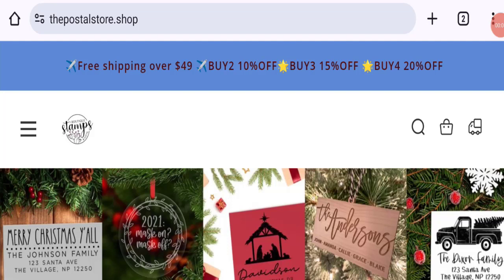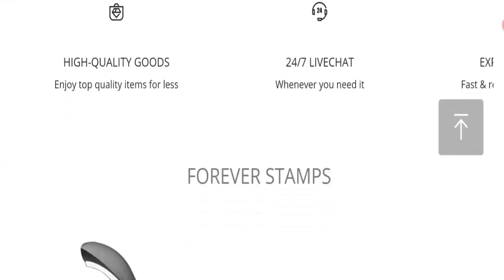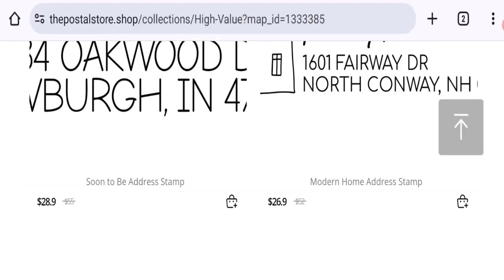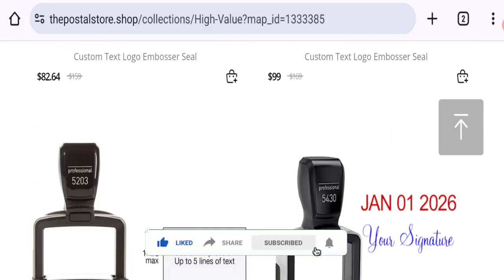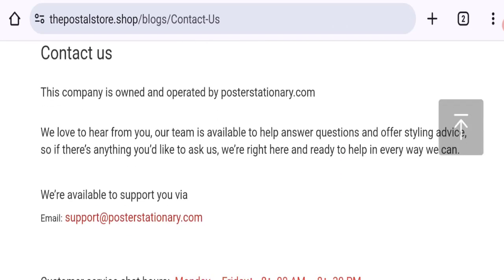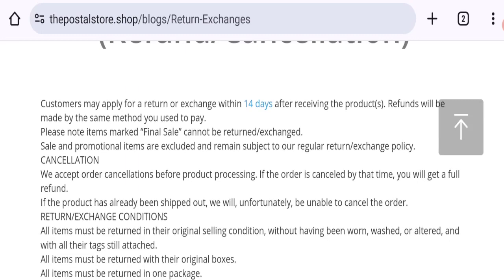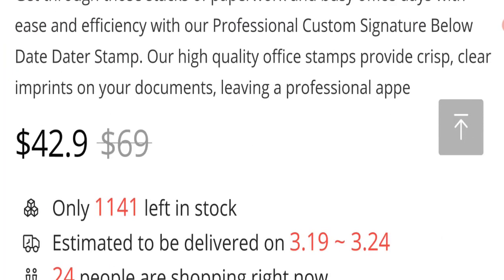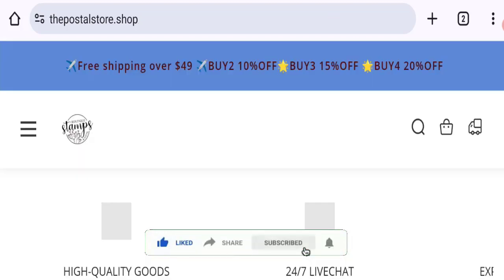The Postal Store Reviews (Mar 2024) This Site Is Legit or Not? Watch Video | Good Genuine Reviews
Do you want to know about The Postal Store Reviews? Watch this video till end because in this video you will get to know about the legitimacy of the site.

1. How to Refund on PayPal? Step-By-Step Guide on the Refund Policy

2. How to get a refund for a fraudulent credit card transaction

3. How to check whether a product is genuine or not?

GoodGenuineReviews